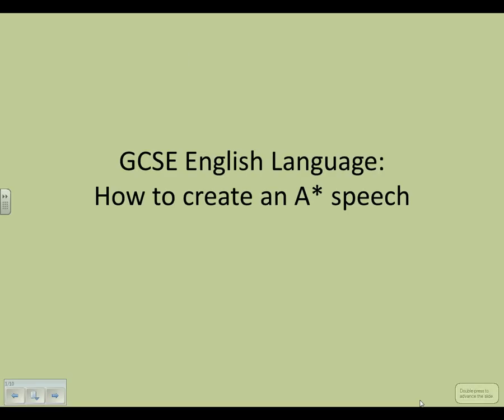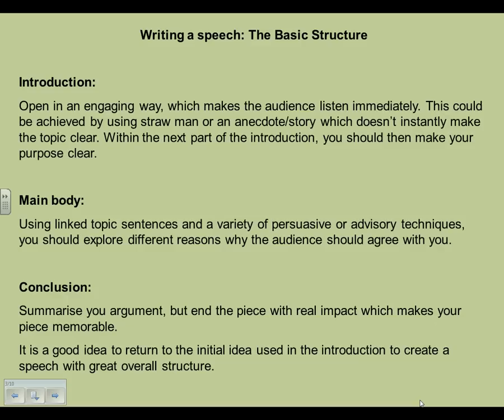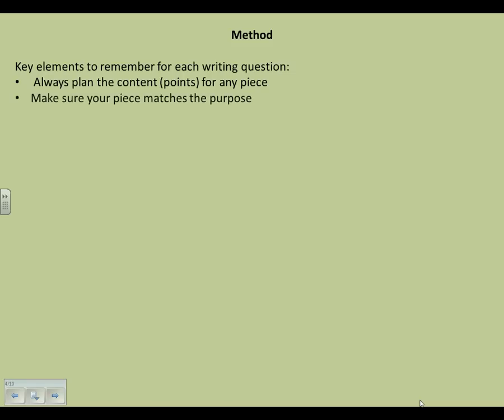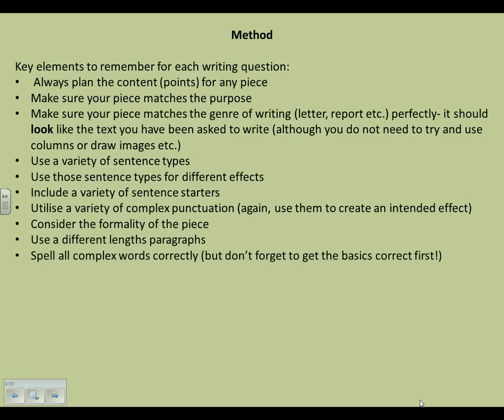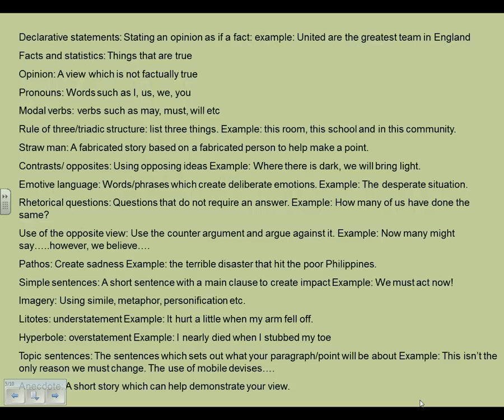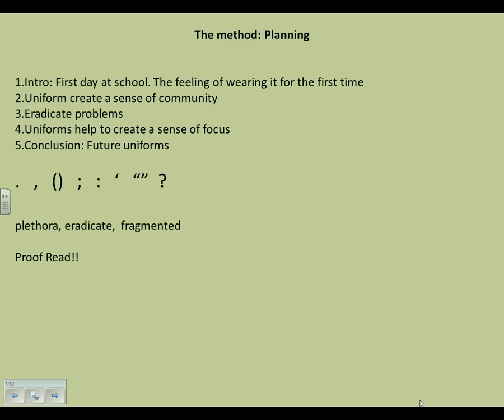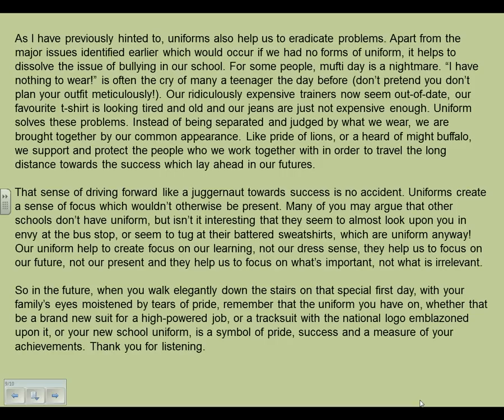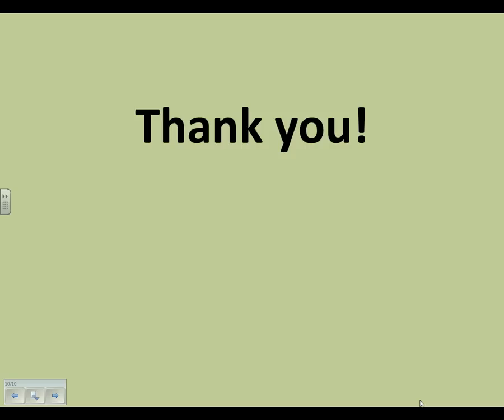How to write the perfect speech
Use this video to help you write the perfect speech in your exams. Follow the instructions and you will have no problem achieving the very highest marks.